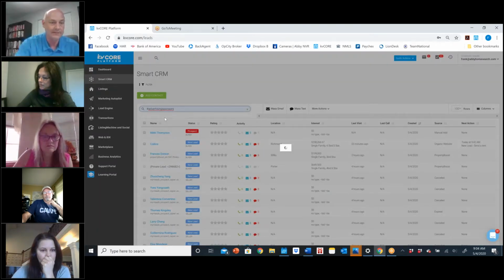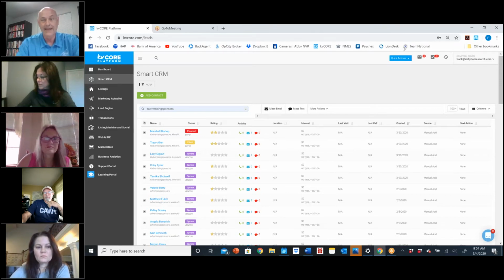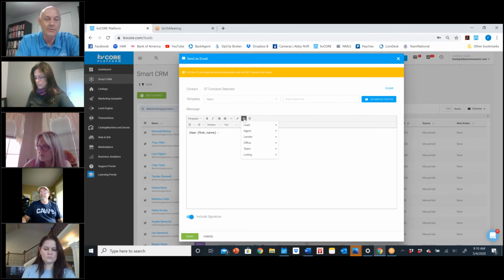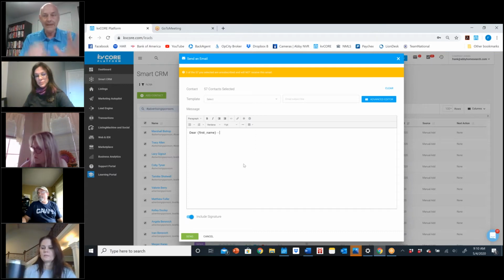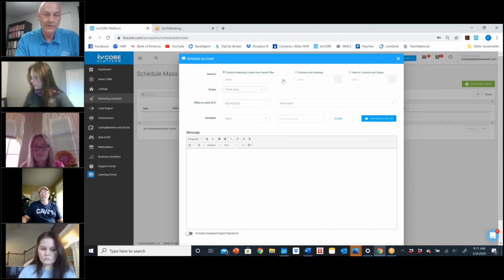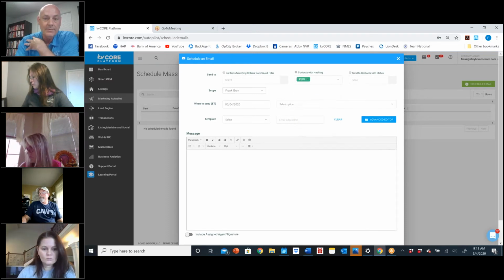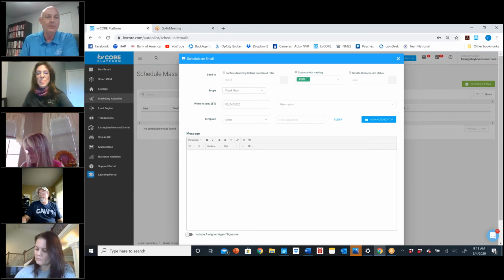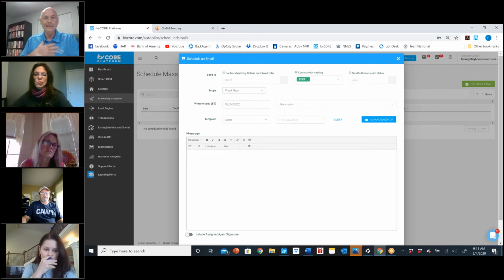How to Send a Mass Email within kvCORE